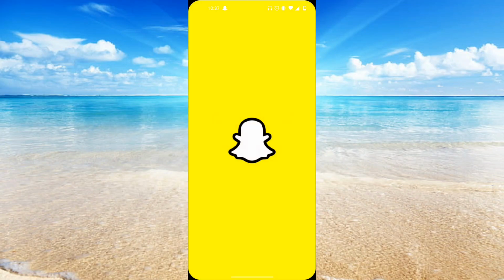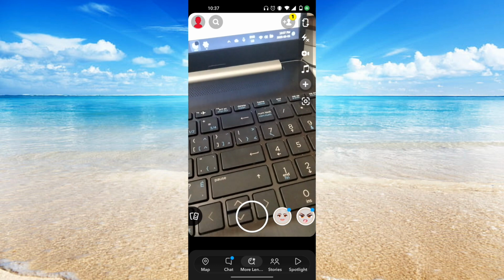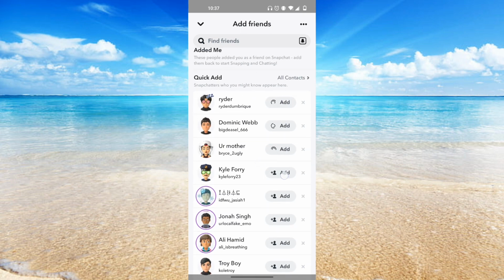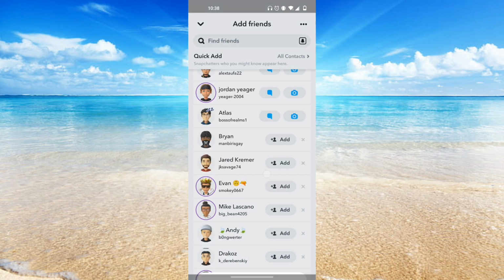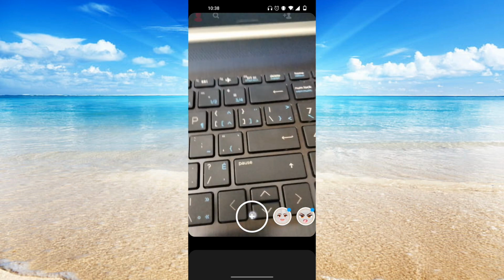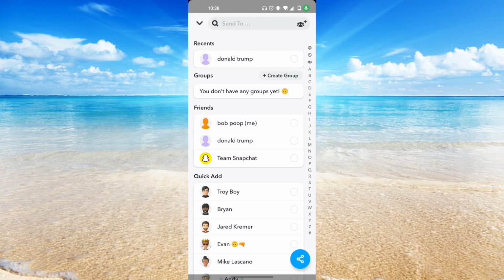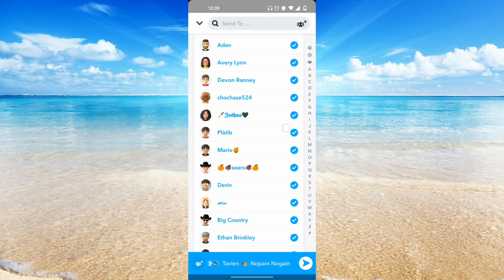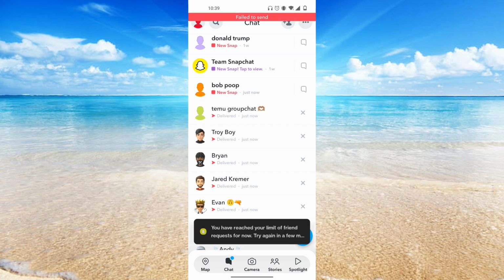NEW! INCREASE SNAP SCORE SUPER FAST 2025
If you're looking to boost your Snapchat game and impress your friends with your high score, then you've come to the right place.

In this video, I'll be sharing the latest strategies and hacks that are working in 2025 to increase your Snap Score quickly and easily. Whether you're new to Snapchat or a seasoned user, you'll find plenty of useful tips and insights in this video.

Some of the topics I'll cover include:

The best ways to send snaps that will increase your score
How to use filters, lenses, and other features to boost your score
Tips for engaging with your friends and building your network on Snapchat
Common mistakes to avoid that can actually lower your score
I've personally tested all of these strategies and seen amazing results, so I know they work! And the best part is, they're all easy to implement and won't take up too much of your time.

So if you're ready to take your Snap Score to the next level in 2025, be sure to watch this video all the way through and take notes along the way.